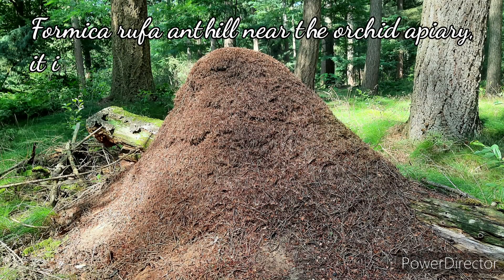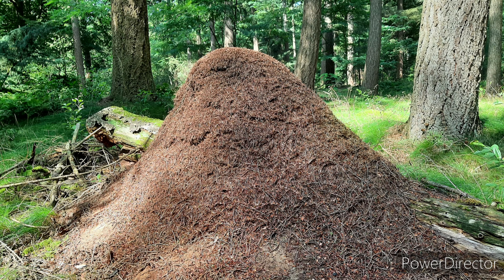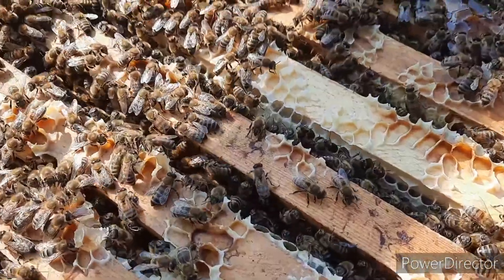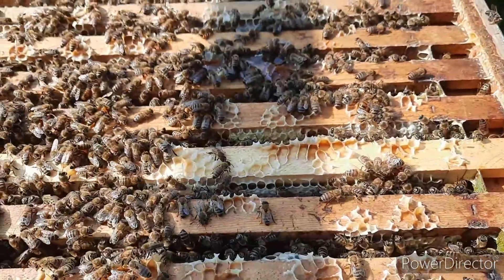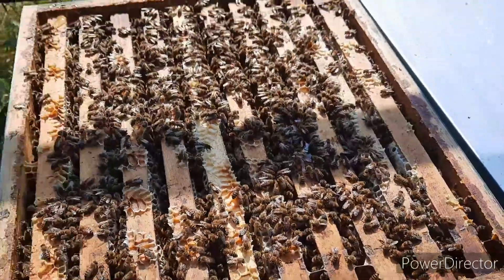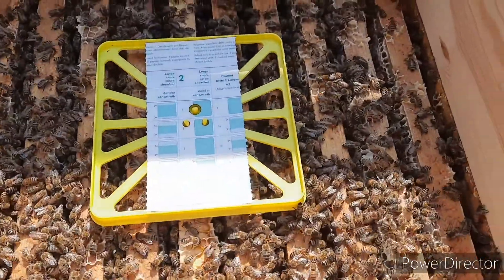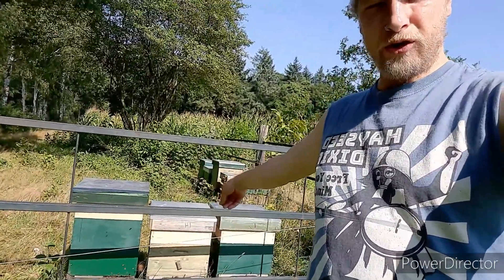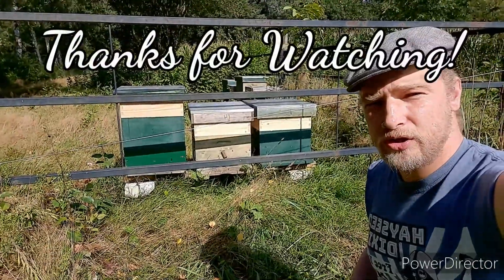Using Liebig dispenser with formic acid to control varroa mites in beehives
It is time for stage 2 to get healthy bees going into winter. Today i will use Liebig dispensers with Formica acid 85% to keep the varroa mites in check.

Formic acid is a natural occuring substance and it is made in small amounts in all living beings, us humans too. The tolerance level of bees is higher than that of the varroa mites and that is the principal we use to get the varroa and keep the bees alive.